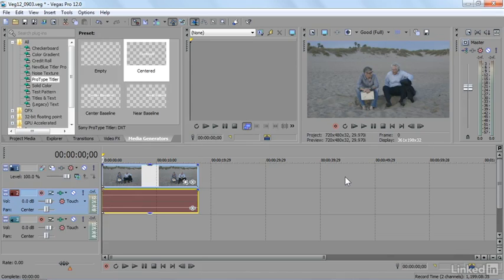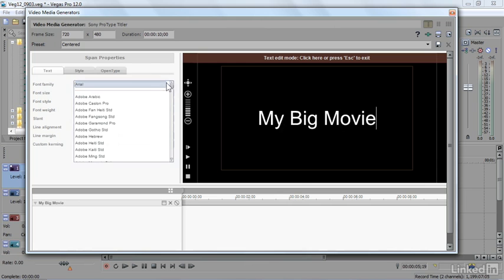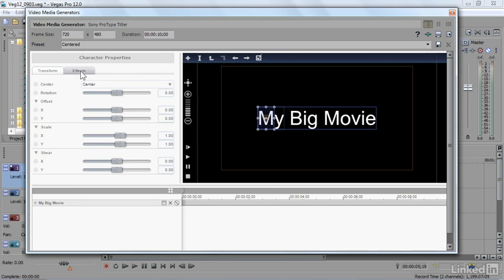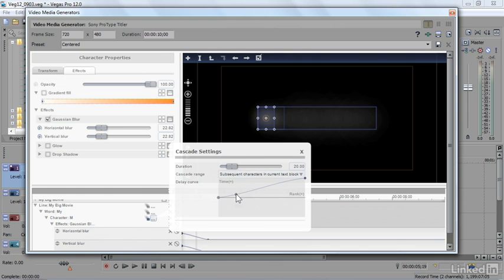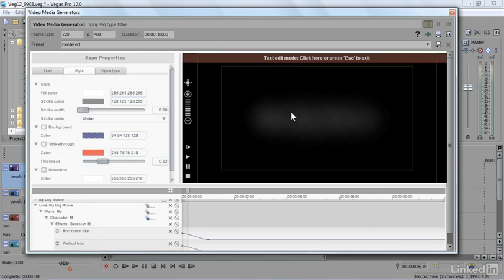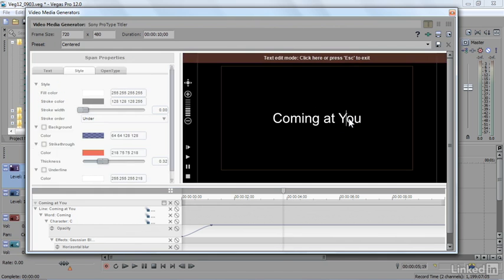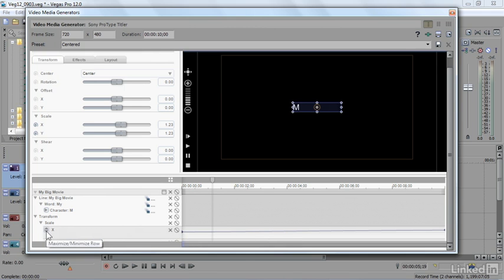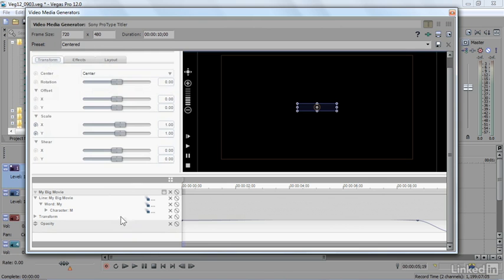Sony Vegas Pro 12 Complete Training Part 43